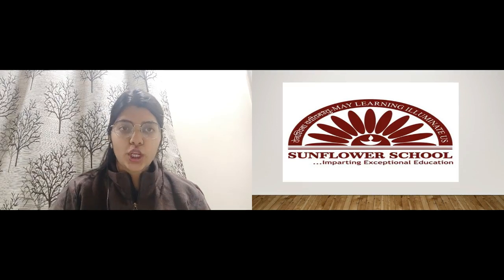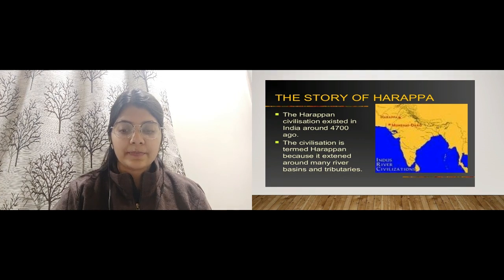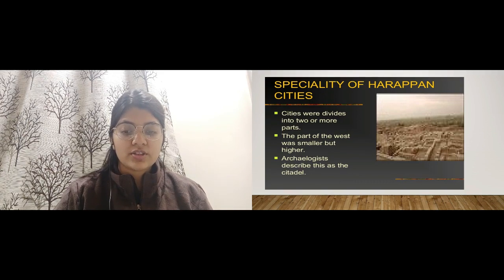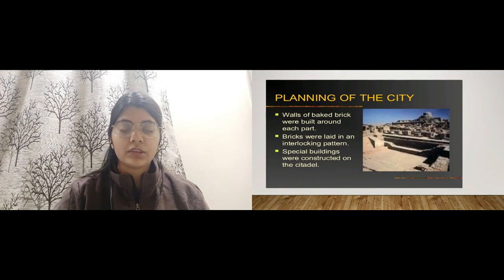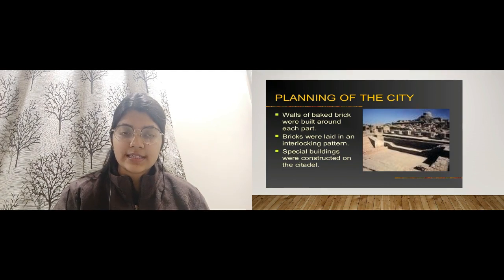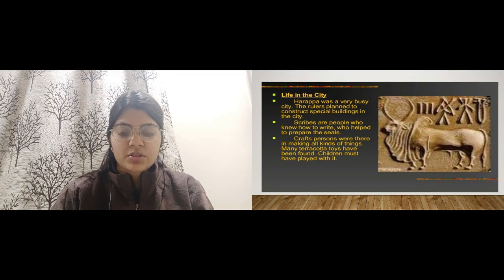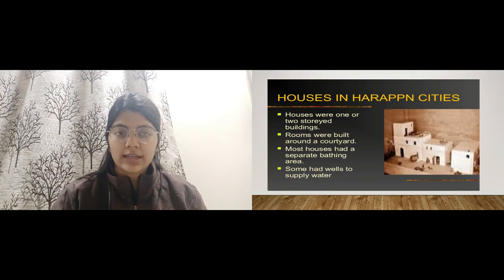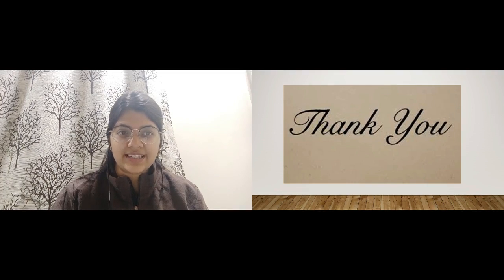Ch 3 in the earliest cities part 1